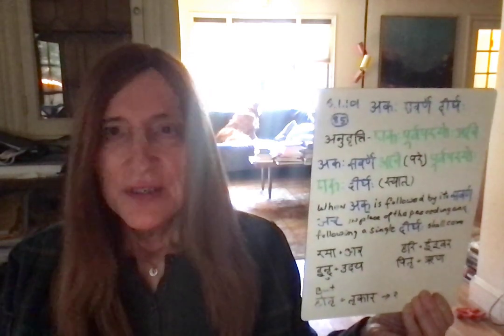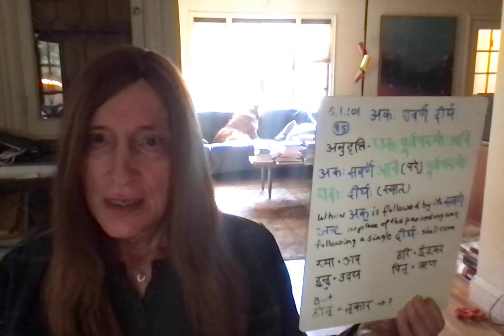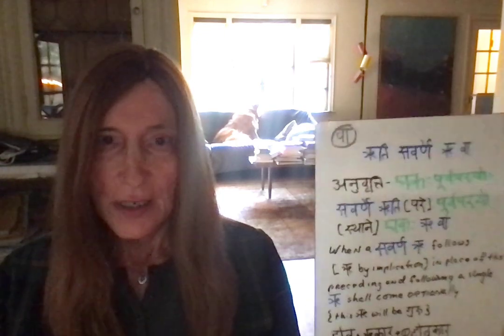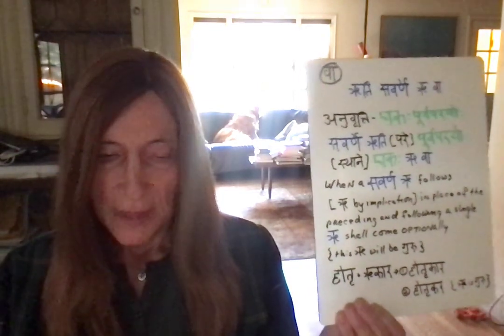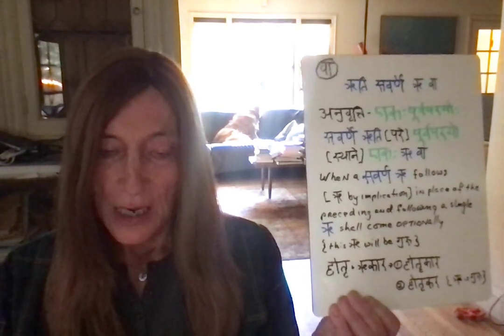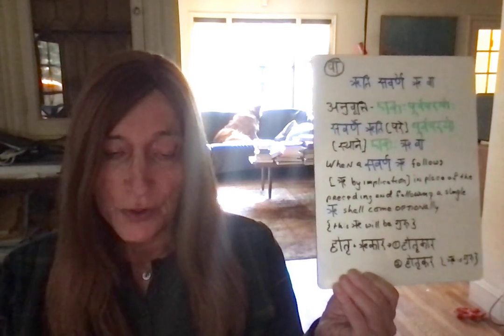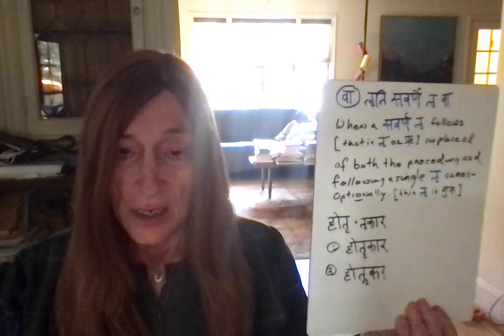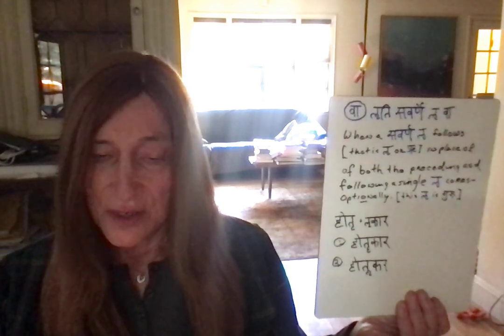Ashtadhyayi #103 (वा) ऋति सवर्णे ऋ वा ; (वा) ऌति सवर्णे ऌ वा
ऋति सवर्णे ऋ वा
अनुवृत्ति - एकः पूर्वपरयोः
सवर्णे ऋति (परे) पूर्वपरयोः (स्थाने) एकः ऋ वा
When a सवर्ण ऋ follows (ऋ by implication) in place of the preceding and following a single ऋ shall come - optionally (this ऋ will be गुरु)
होतृ + ऋकार = 1) होतॄकार 2) होतृकार (ऋ is गुरु)

ऌति सवर्णे ऌ वा
When a सवर्ण ऌ follows (that is ऌ or ऋ) in place of both the preceding and the following a single ऌ comes -   optionally (this ऌ is गुरु).
होतृ + ऌकार = 1) होतॄकार 2) होतॢकार (ऌ is गुरु)